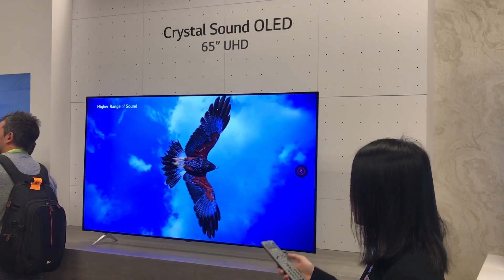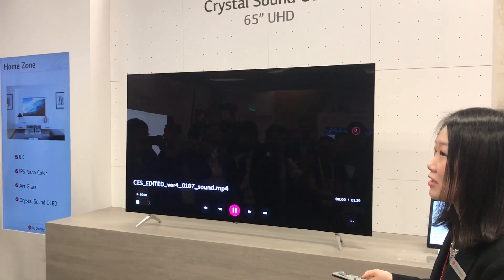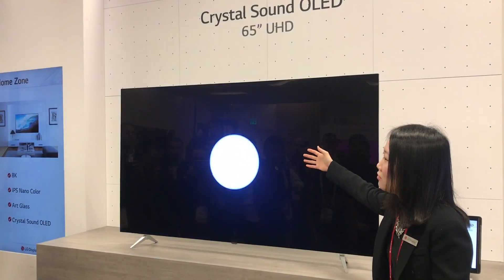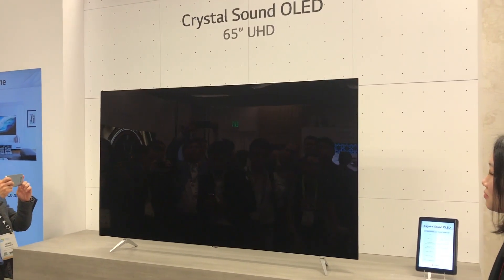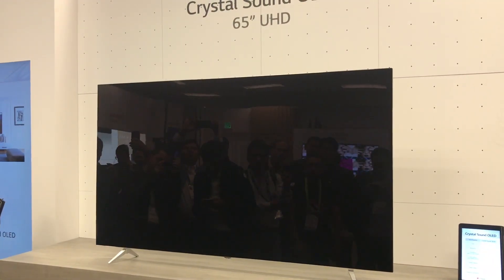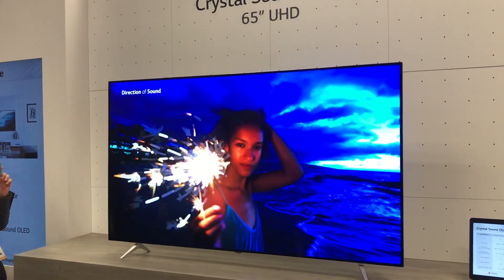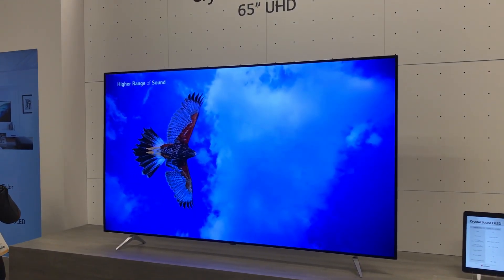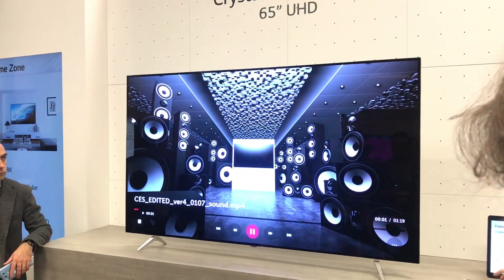OLED uses actual screen as speaker (Crystal Sound)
LG Display unveils an improved 3.0 channel Crystal Sound audio system that uses the actual OLED panels as a speaker membrane.